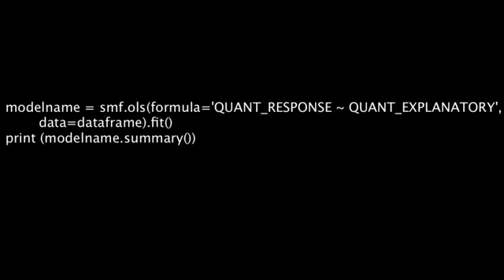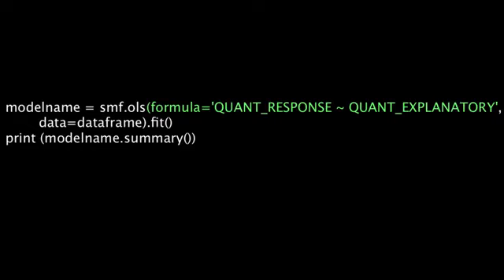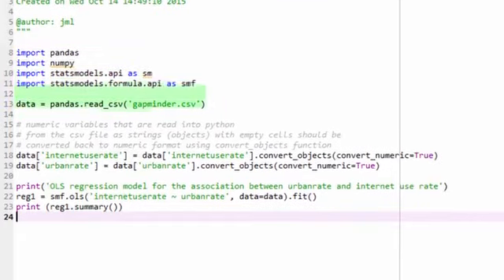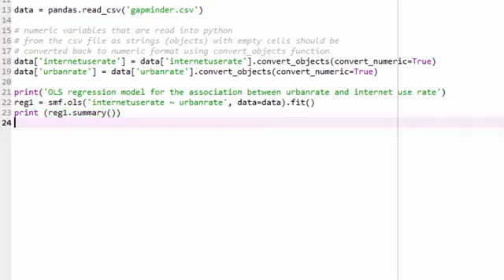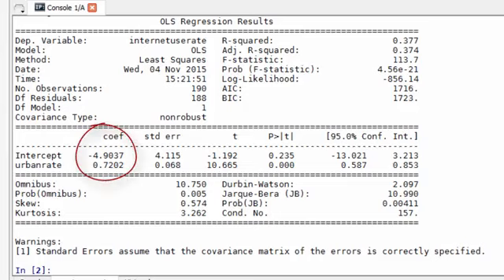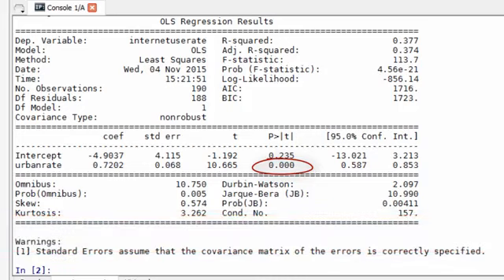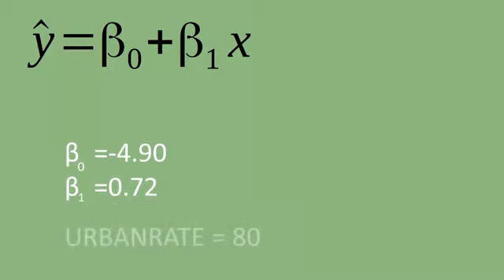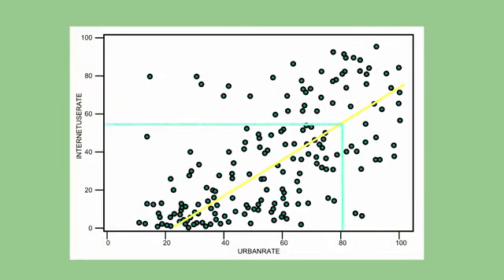02 02 Testing a Basic Linear Regression Model